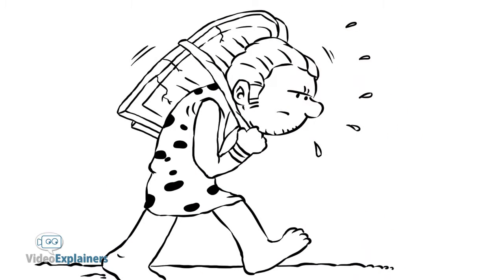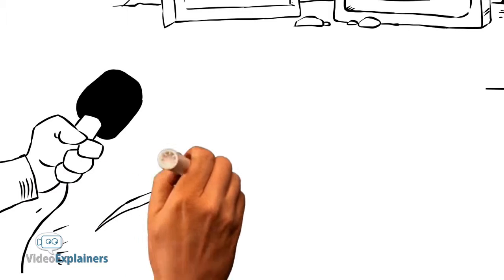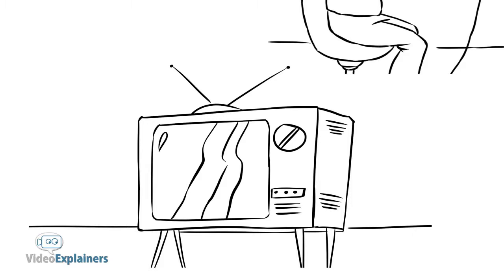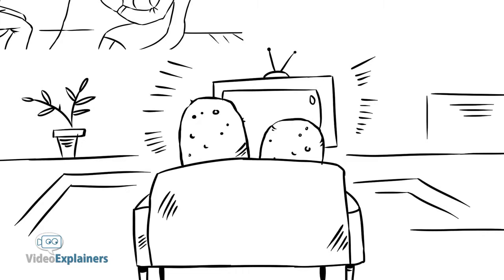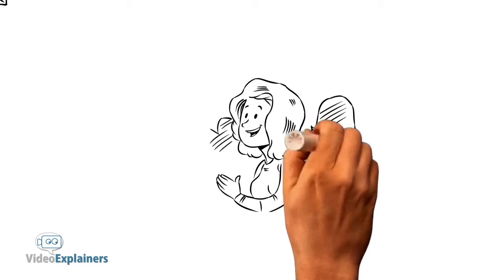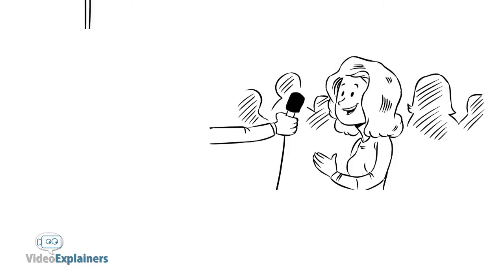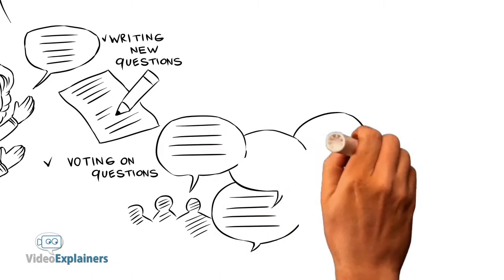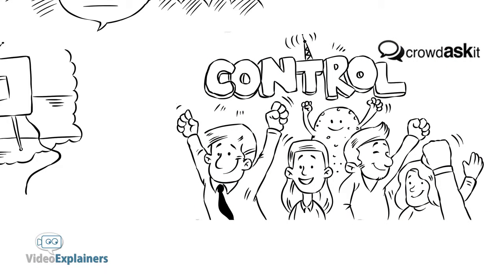Crowd Sourcing Platform - Control Where it Belongs, With the People | CrowdAskIt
CrowdAskIt is a Crowd sourcing and Crowd Commenting Platform that gives people the power and control to participate and get involved in the conversation.